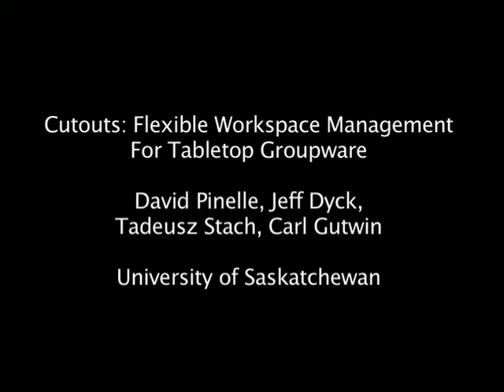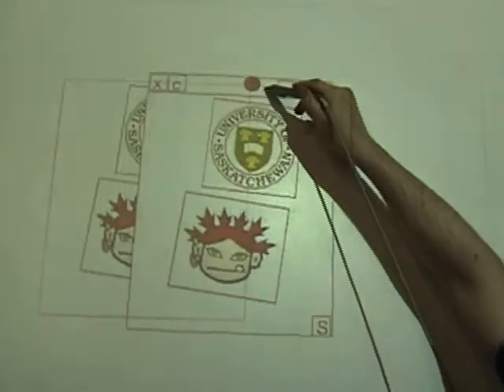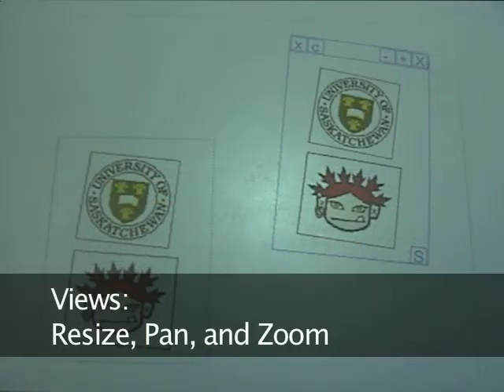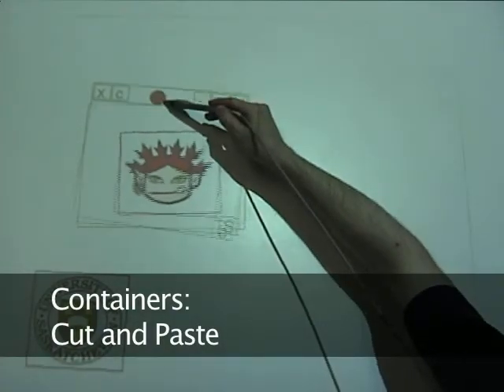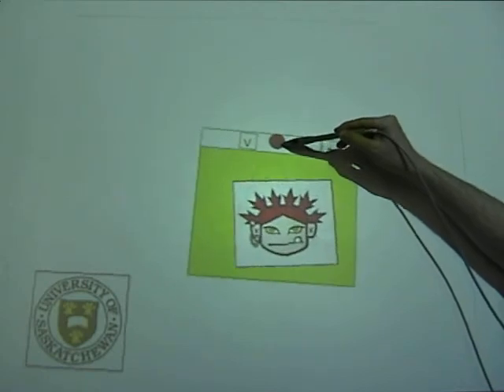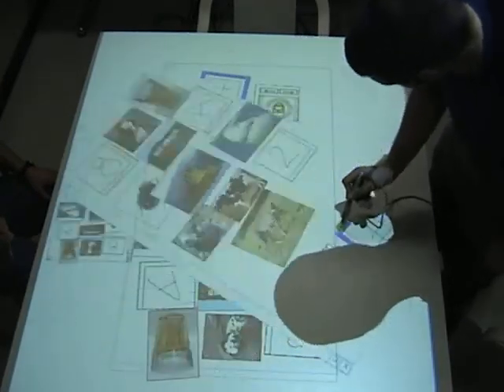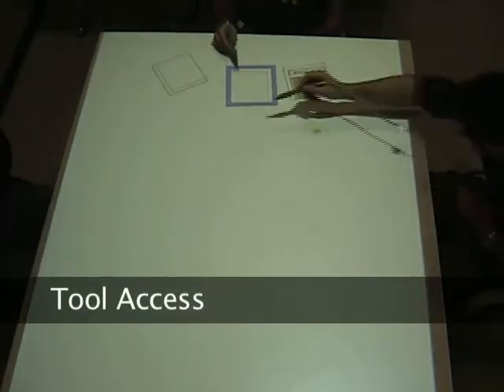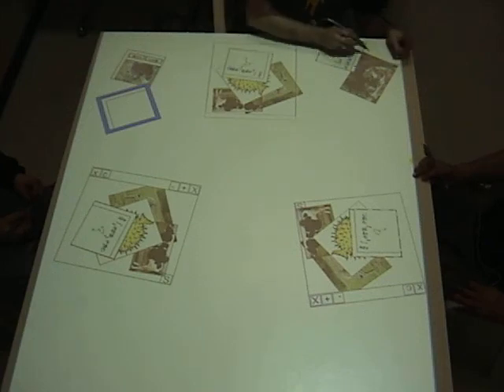Cutouts: Workspace Mgt for Tabletop Groupware (CSCW'06)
from Video Proceedings of CSCW 2006